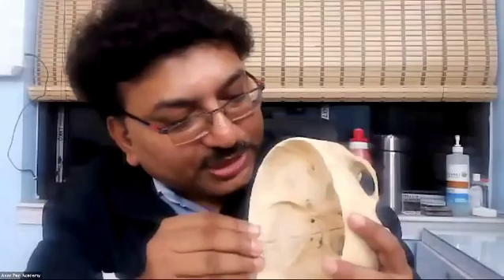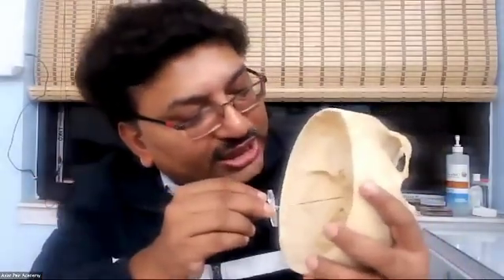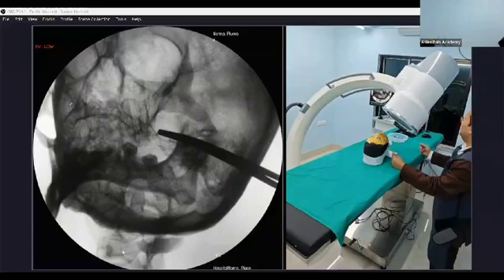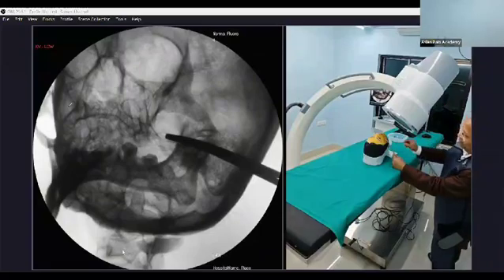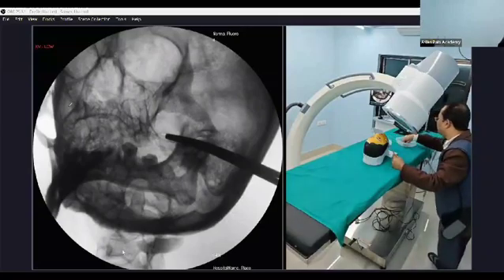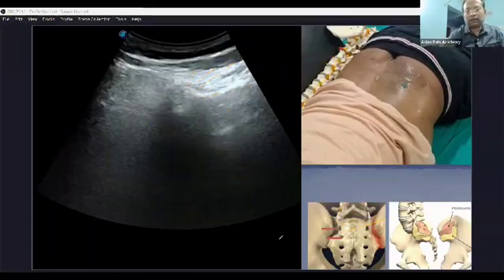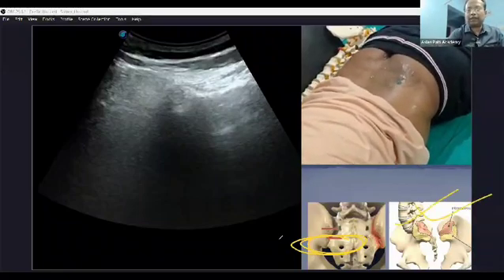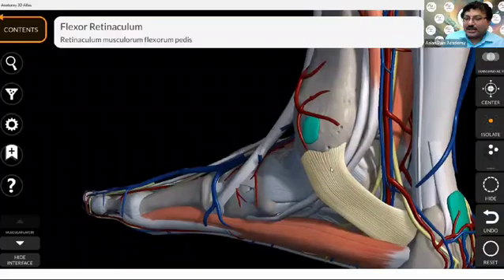Online Pain Management Fellowship - Sample Live Interactive Classes by Asian Pain Academy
Join our Online Pain Management Fellowship program at Asian Pain Academy! Designed for both beginners and advanced learners, this mobile-friendly course offers:

✅ Live Classes Every Week (6:00 pm to 7:30 pm IST)
✅ Recorded Classes for flexibility and revision
✅ Interactive Modules to evaluate your progress
✅ Demonstrations of Sono-Anatomy on volunteers and Fluoro Anatomy on mannequins
✅ C-arm Guided & Ultrasound Guided Interventions for pain management
✅ Picture-in-Picture Mode for enhanced understanding
✅ High-tech 3D anatomy software for detailed visual learning
✅ Comprehensive study materials

Mobile-friendly platform for ease of access
Ask questions live to clear your doubts in real time
Expert faculty guiding you through basic and advanced procedures
Post-course evaluation to assess your understanding
Step-by-step procedure demonstrations
State-of-the-art software and technology
Don't miss out on this comprehensive and engaging fellowship program.